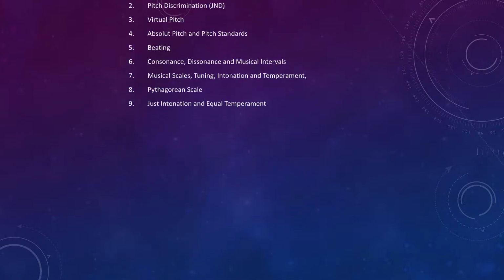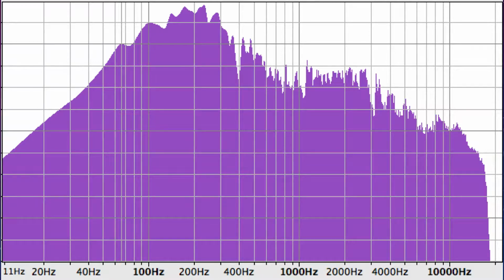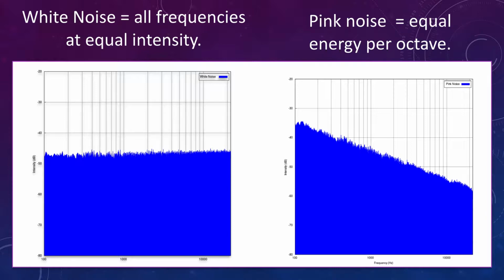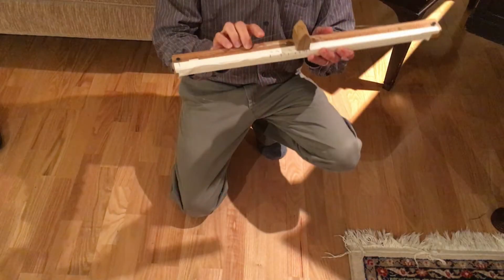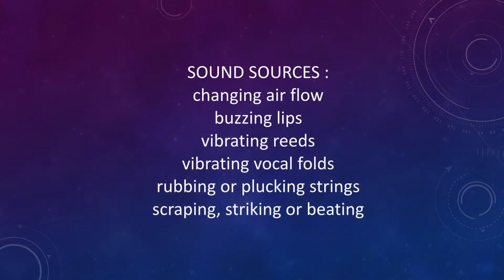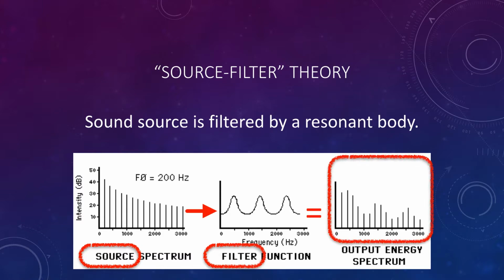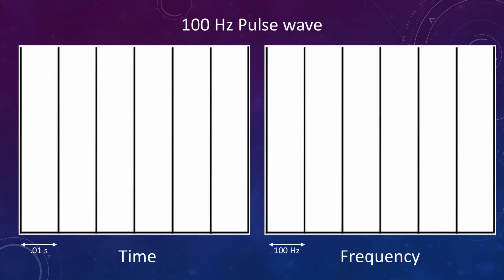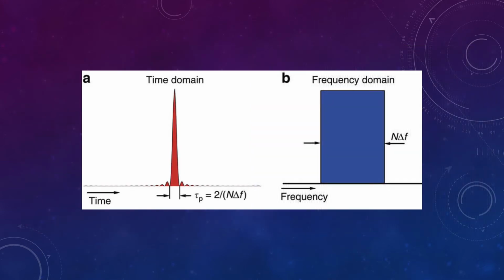Module 11.1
Module 11.1 - Source Filter Theory